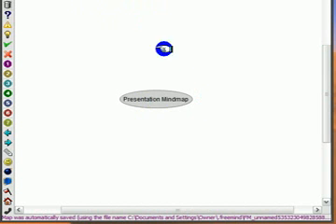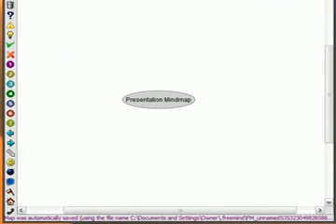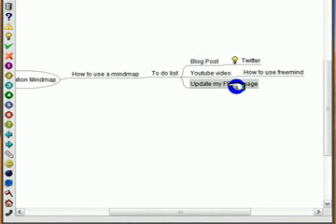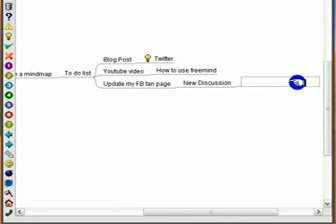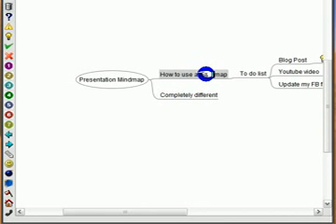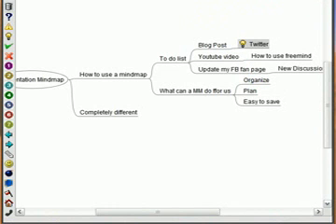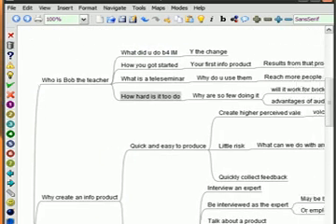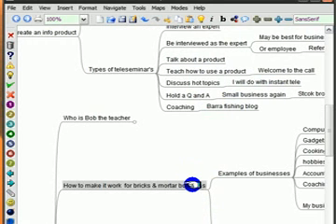Mindmap free software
Organize your entrepreneur ideas with this great mindmapping free software, to download it and to claim your free 25 minute tutorial on how to use it just head over to IMSL on this
The software and tutorial are part of your free silver membership as well as a load of other sensational video and audio training.